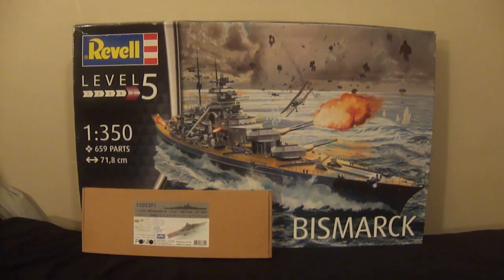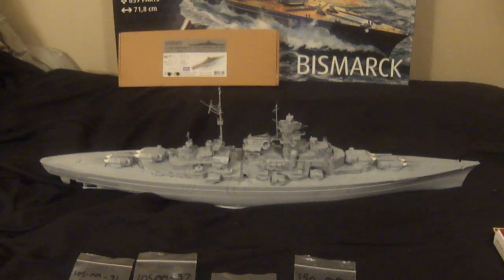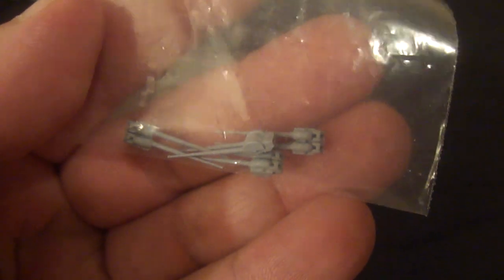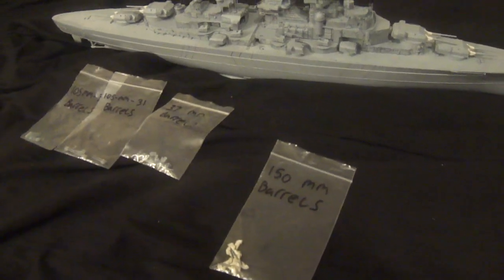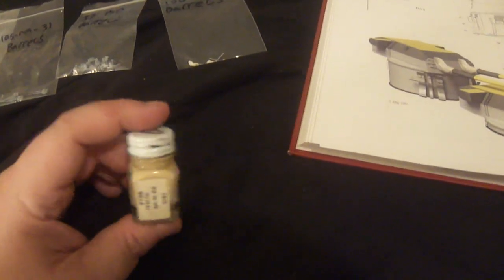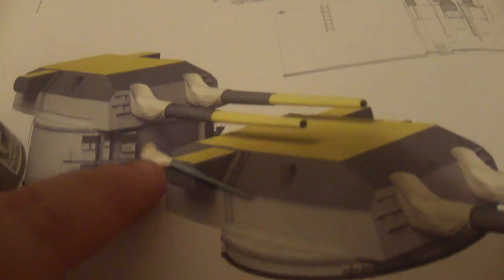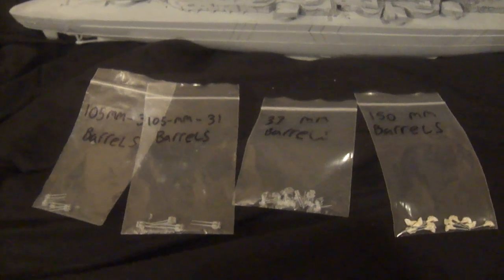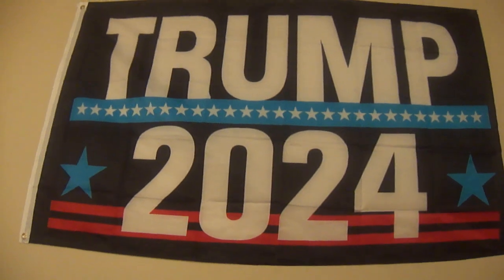Revell 1/350 DKM Bismarck build part 31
in part 31 of the build of revell's DKM Bismarck, i finish the rest of the guns and such and primer them for paint.